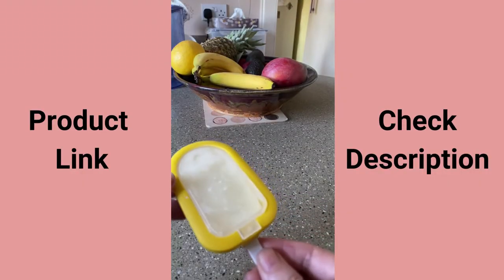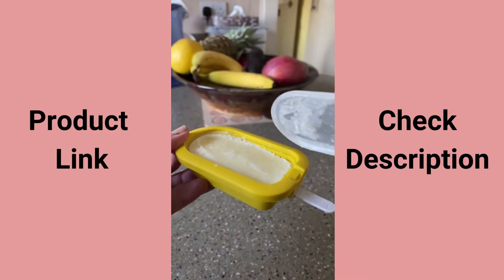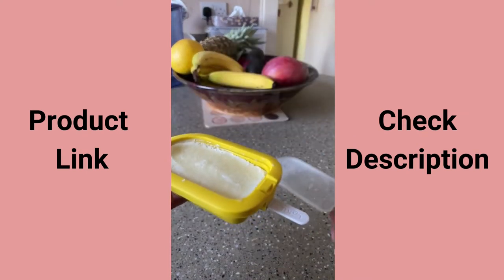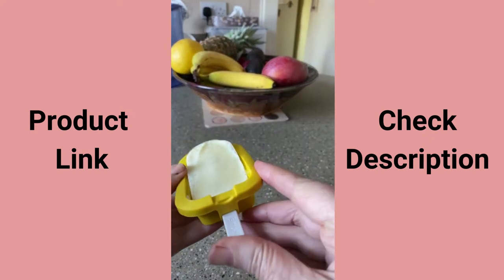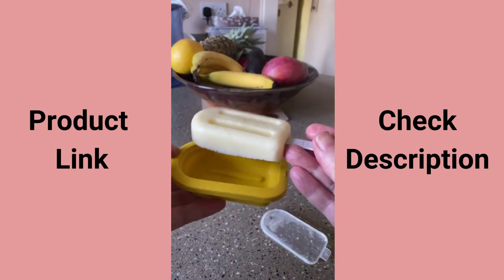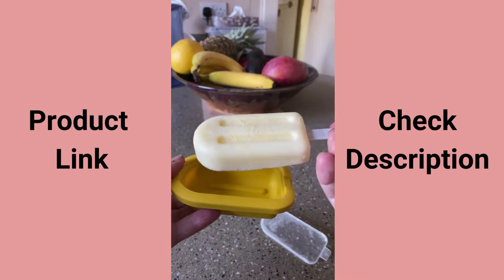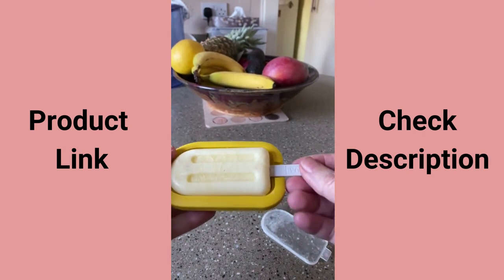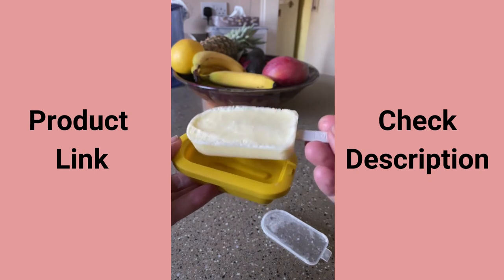Popsicle Molds Review 2022